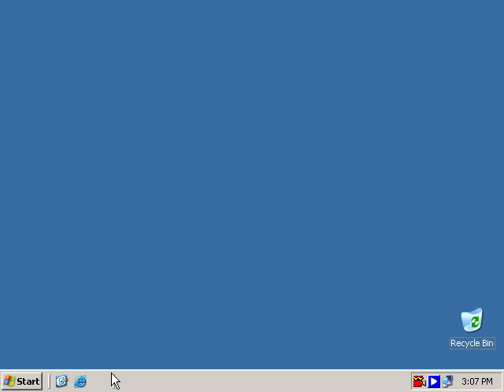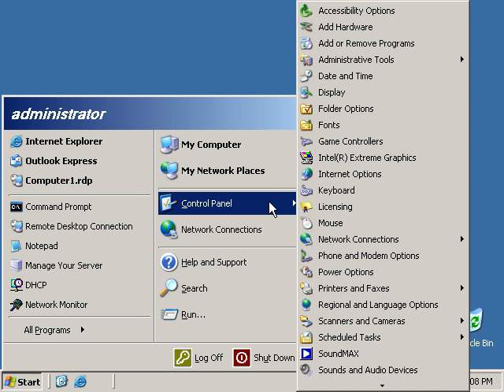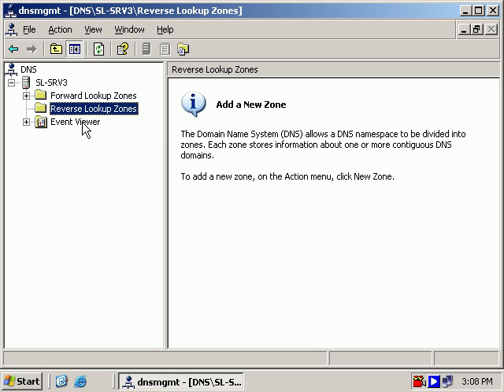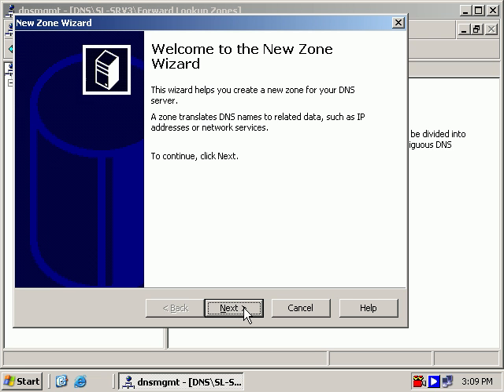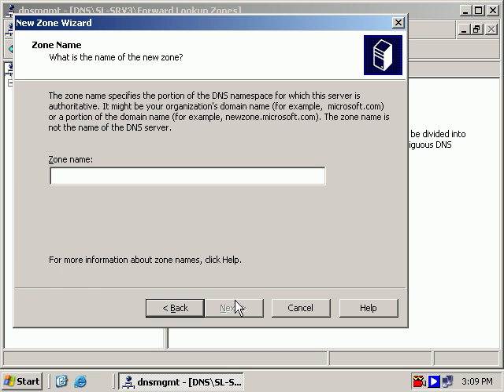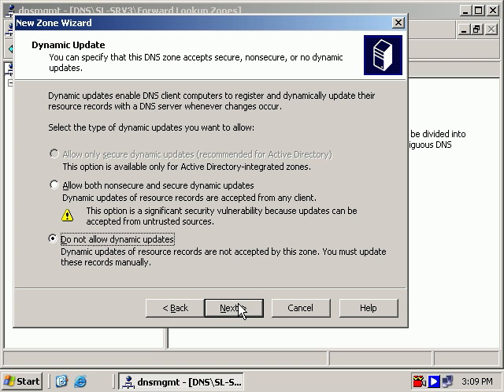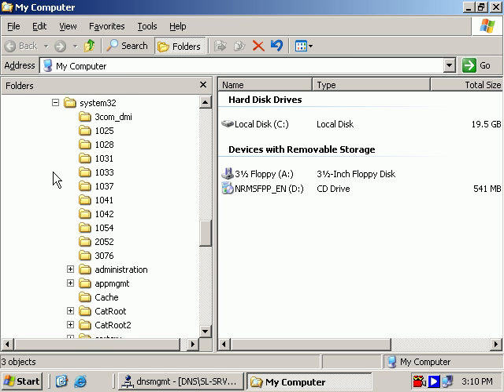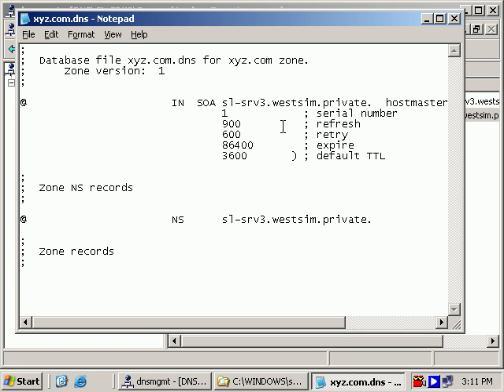Installing and Configuring DNS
Installing DNS, Creating and understanding the purpose of the zones.